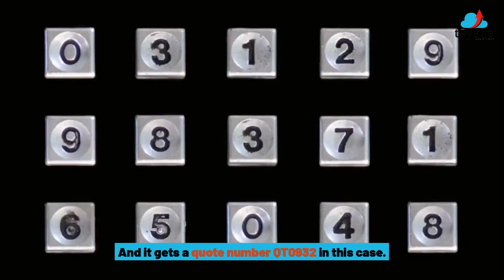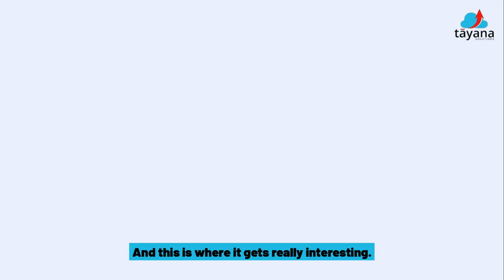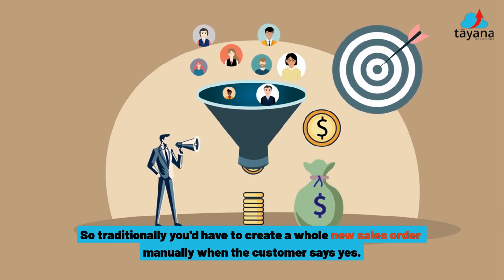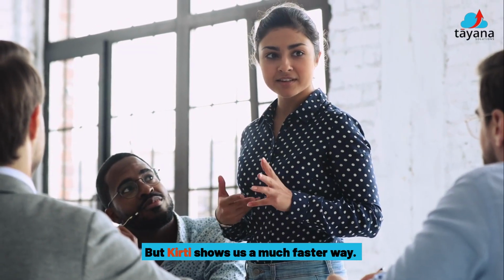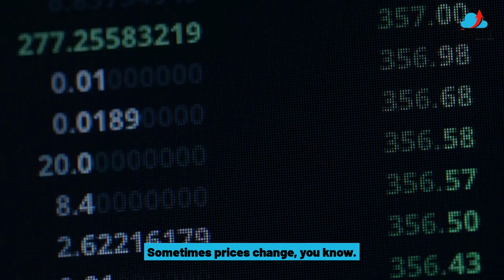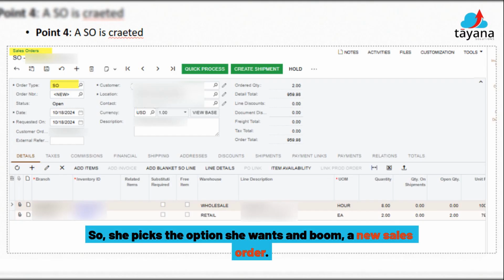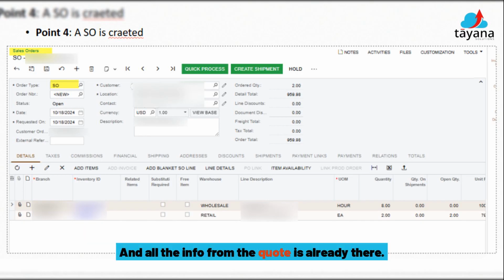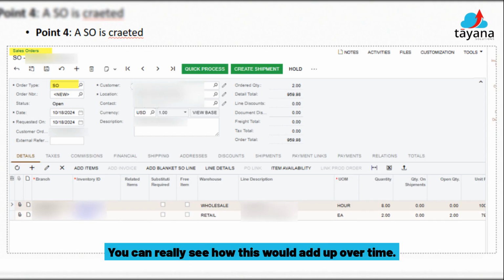Converting a Quote (QT) to a Sales Order (SO)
This video explains that Converting a Quote (QT) to a Sales Order (SO) in Acumatica's Distribution Management Module under the Sales Order Management Feature.

Categories:
Acumatica Module: Distribution Management
Functional Area: Sales Order Management
Acumatica Framework Tools: Customization Projects
Type of Solution: Implementation
Industry Focus: Manufacturing and Distribution
Employee Name: Kirti